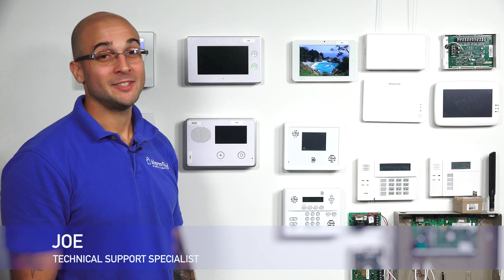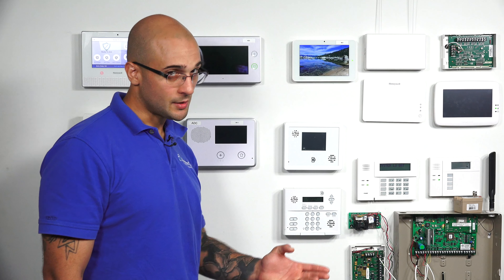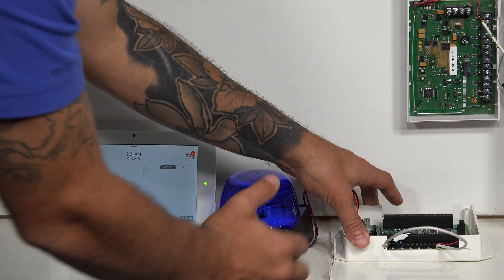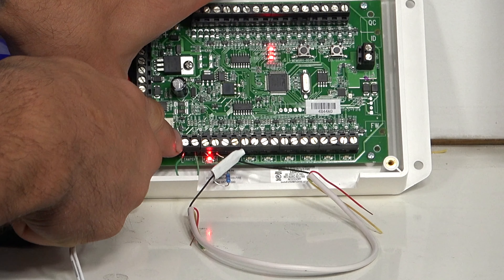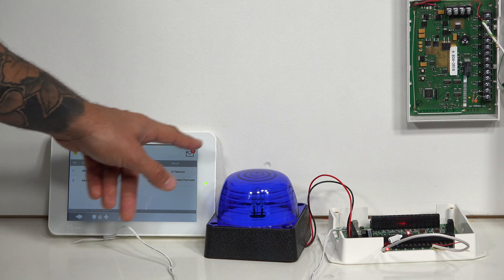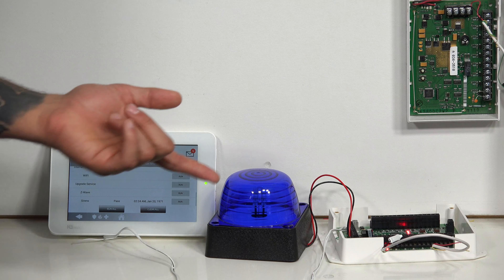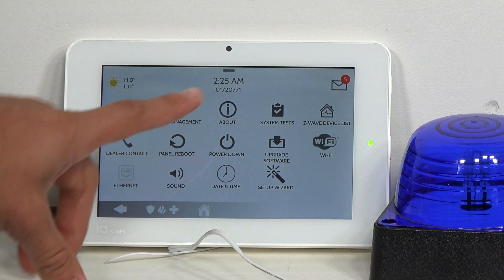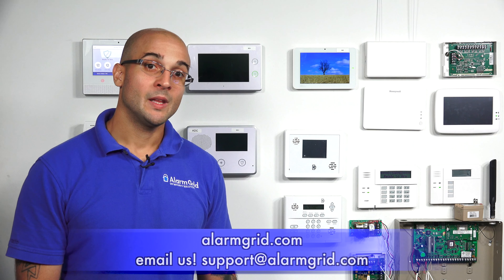Adding a Siren to the Qolsys Hardwire 16-F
As of Firmware 2.7.2, but possibly in earlier firmware versions, performing a panel siren test will no longer activate the Hardwire 16-F siren output. This has been confirmed by Qolsys Tech Support. For these panels, to test the siren once it's been connected to the module, you'll need to cause an audible alarm on the panel. Be sure your panel is on test with the monitoring station prior to performing this type of test.

In this video, Joe shows users how to connect a siren with the Qolsys IQ Hardwire 16-F Wired to Wireless Converter. The IQ Hardwire 16-F is a great device because it functions as a wireless relay between the IQ Panel 2 and a hardwired siren. This eliminates the need to add a separate external relay.

If a user has a hardwired system with existing sensors, they might add a wired to wireless converter when upgrading to a wireless system. This way, they can keep their existing sensors in place and avoid having to purchase completely new sensors. The hardwired sensors will connect with the converter. The converter will then communicate with the wireless system wirelessly. This is done on the behalf of the hardwired sensors. The panel will then recognize these hardwired sensors as though they were wireless sensors. Each hardwired sensor that is used in this manner will require its own wireless zone on the system.

The Qolsys IQ Hardwire 16-F actually offers a few unique features as a wired to wireless converter. The device features 16 zone terminals for hardwired sensors. The 16th zone is a normally open zone designed for 2-wire smoke detectors. You can also use it as a standard zone if desired. The IQ Hardwire 16-F has siren terminals that are used for providing power to an external siren during alarm events. And a built-in relay will even cut power once the alarm is cleared. The module can provide up to 500mA of power to operate the siren. As long as you do not exceed this load, then no external power supply will be needed. The device is used primarily with the original IQ Panel 2 and the IQ Panel 2 Plus Systems. But it can technically be used with any 319.5 MHz system.

The Qolsys IQ Panel 2 Plus RF PIC Version must be version 11.1.4 G2 or higher to support wirelessly controlling the Hardwire 16-F's siren output. The module will work on older RF PIC versions, but the siren wiring would need to be modified using Alt Siren Wiring - A, or Alt Siren Wiring - B from the Install Guide.

Note: The Qolsys IQ Hardwire 16-F only operates as a wireless siren relay if the IQ Panel 2 Plus System is RF PIC Version 11.1.4 G2 or higher. It is impossible to upgrade from an older IQ Panel 2 system. If you have an older IQ Panel 2 and you want the IQ Hardwire 16-F to operate as a wireless siren relay, then you will need to replace the system.